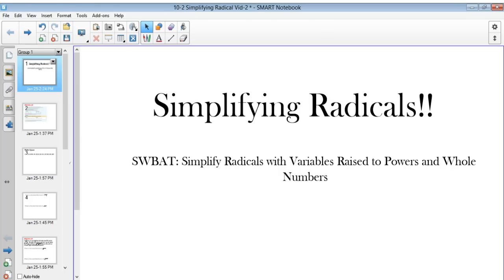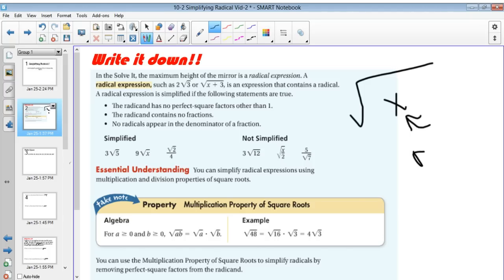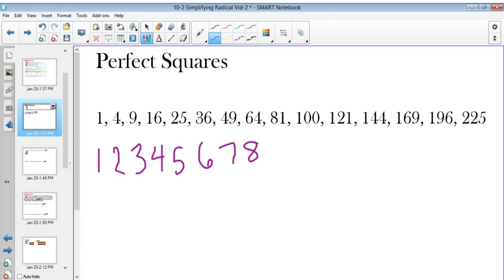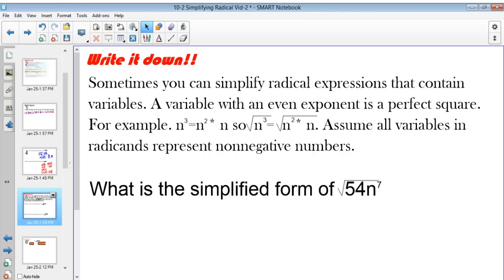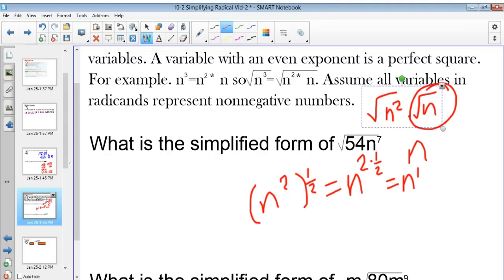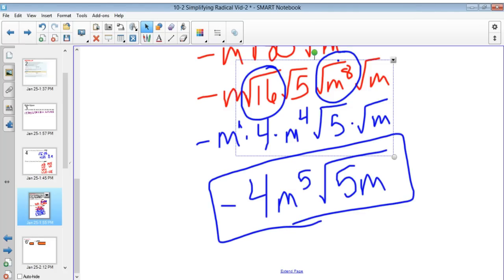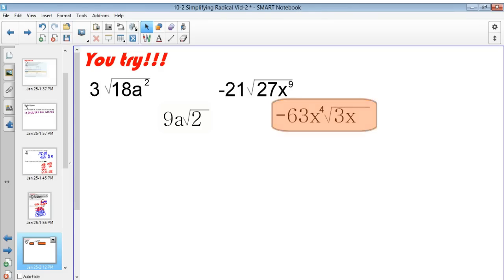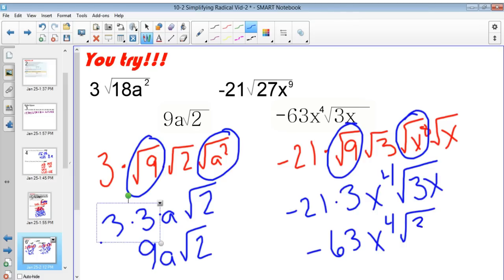Simplifying Radicals Part 1